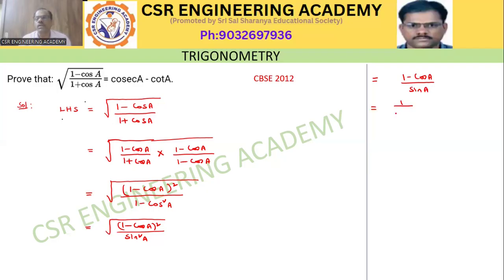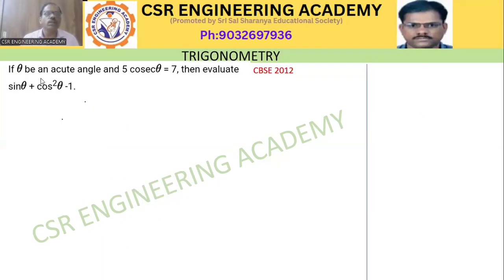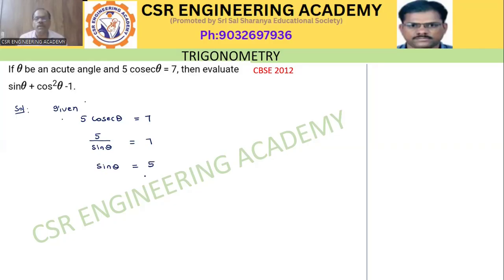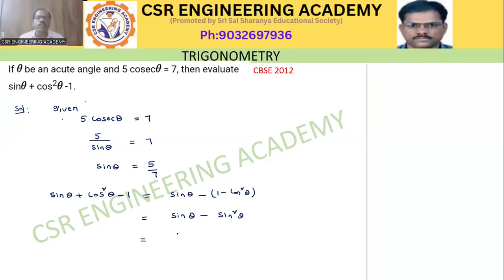TRIGONOMETRY |LECTURE-98|CBSE CLASS-10|PROBLEMS| CSR ENGINEERING ACADEMY